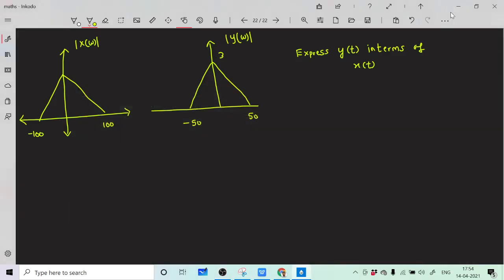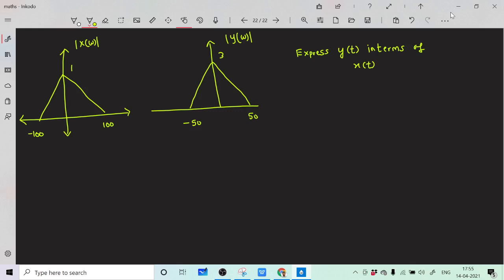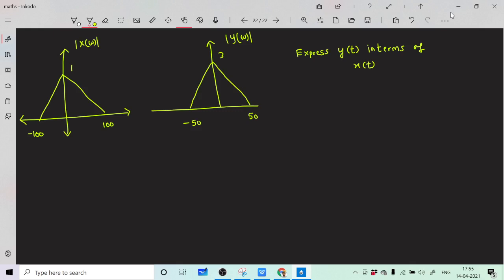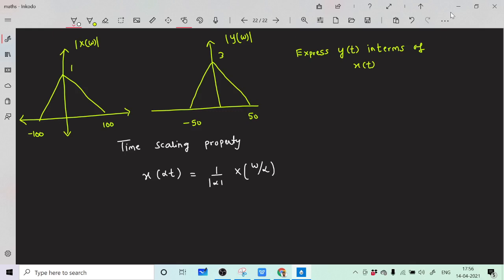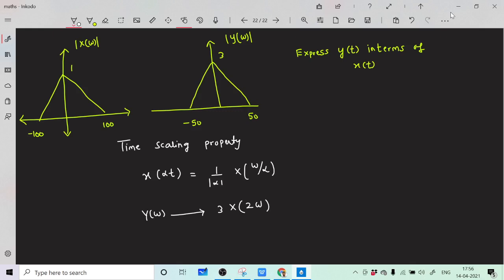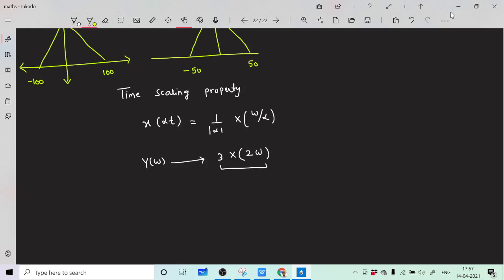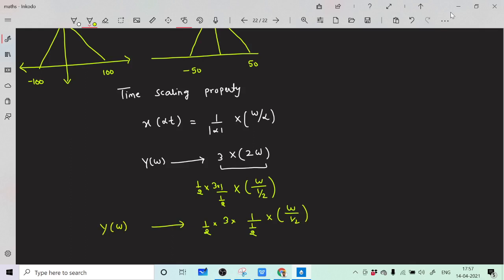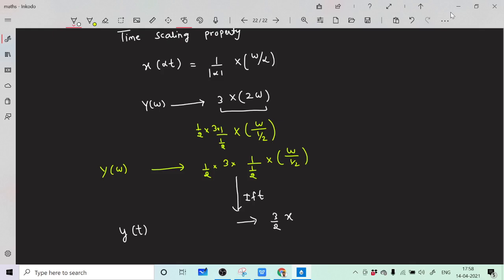play with fourier transform